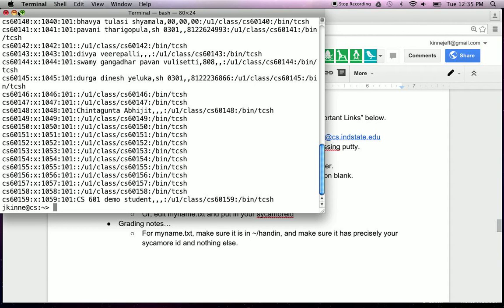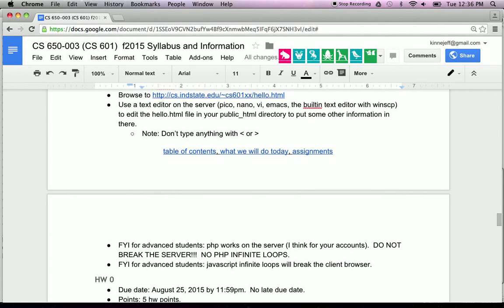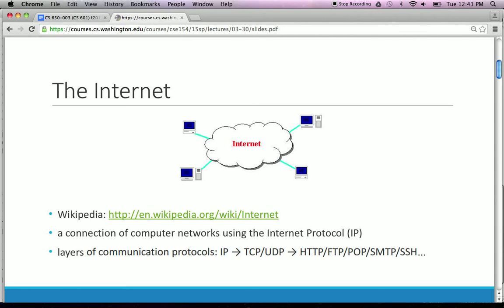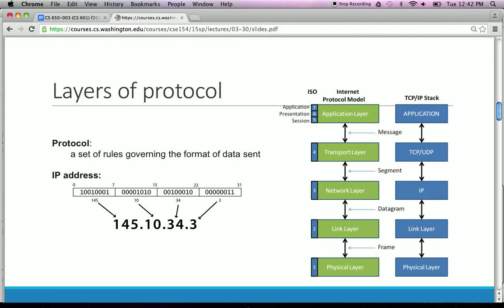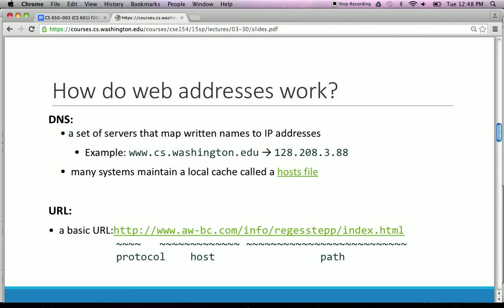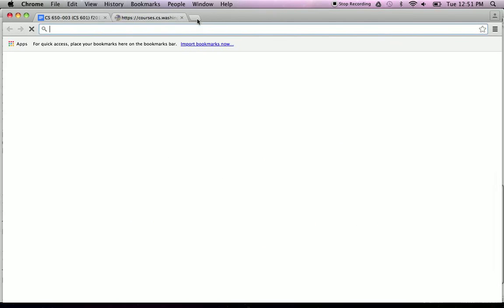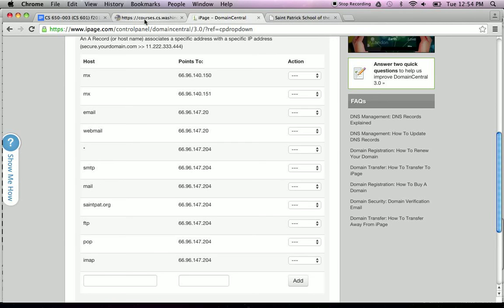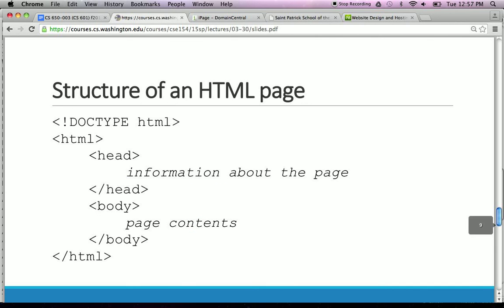CS 601 Aug 25 2015 a internet protocols